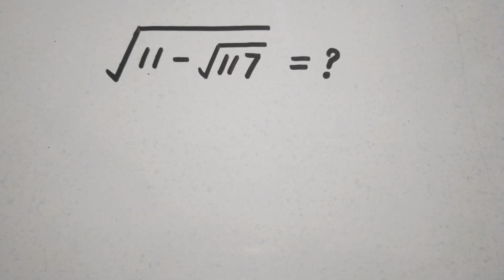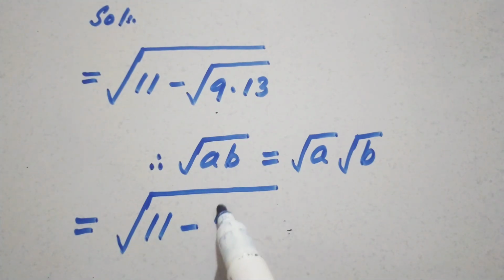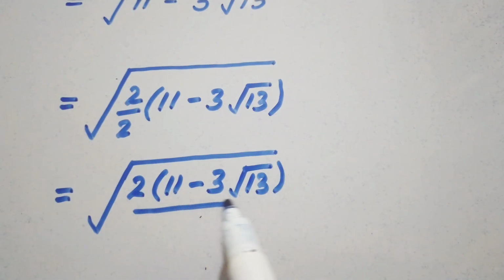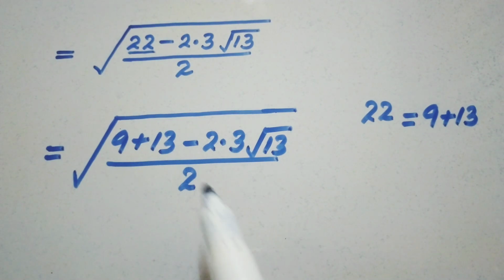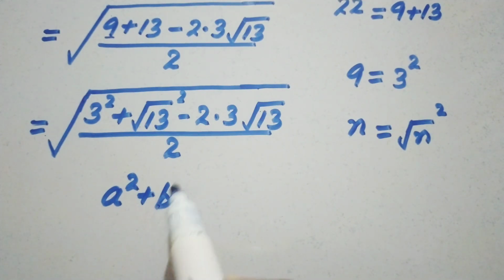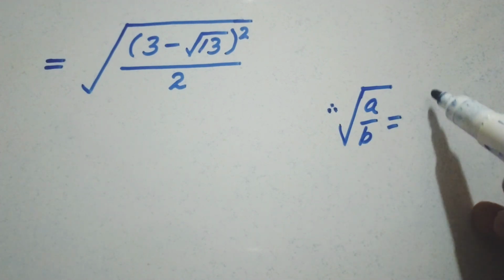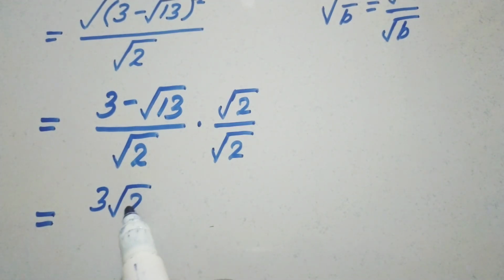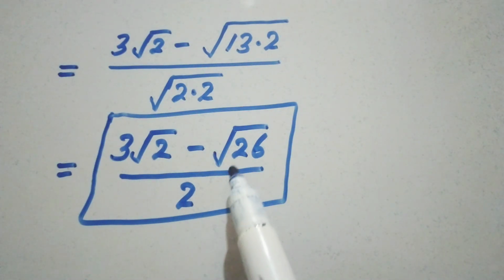Japanese l Can you simplify this? l Math Olympiad